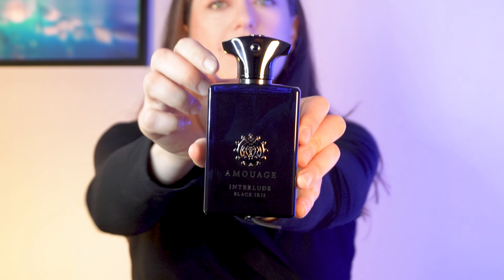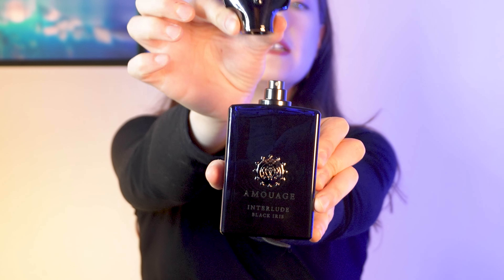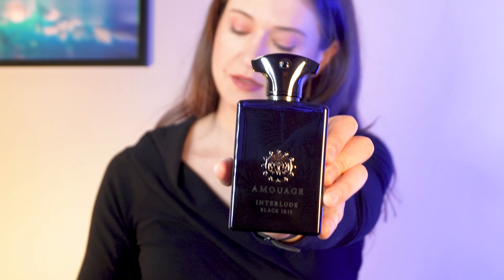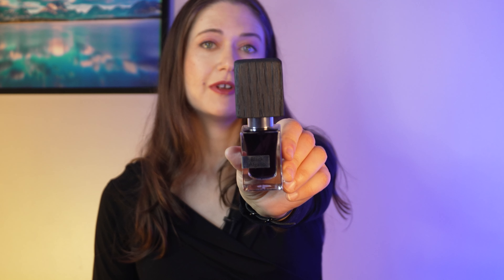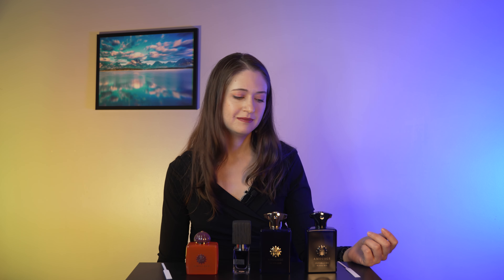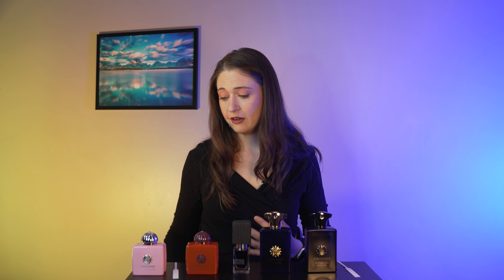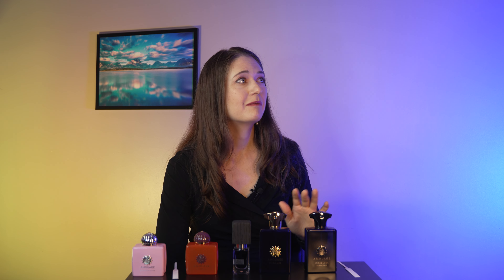INTERLUDE BLACK IRIS by AMOUAGE vs INTERLUDE MAN vs UNBOXING!!!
This is an in depth review and comparison of Interlude Black Iris and Interlude Man by Amouage fragrances. Also the unboxing of Interlude 53. Black Iris is a luxurious smoky special event scent. I share my thoughts and opinions concerning it, as well as some musical associations to it.

Fragrances mentioned:
Interlude Man by Amouage
Interlude 53 Man by Amouage
Blossom Love by Amouage
Black Afgano by Nassomatto
Material by Amouage

Instagram account is still in production…